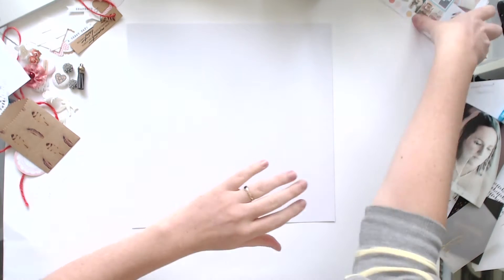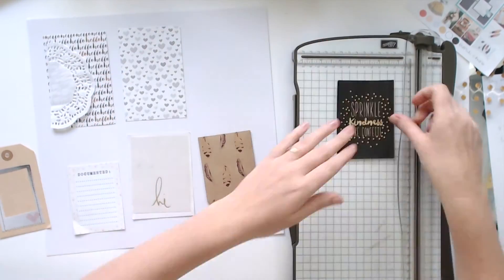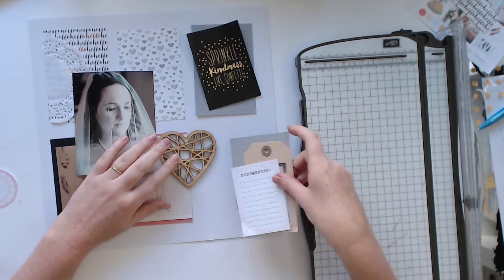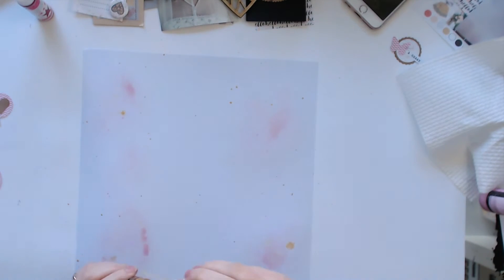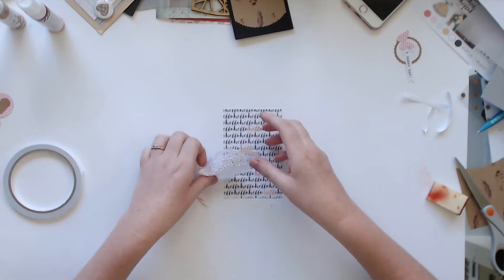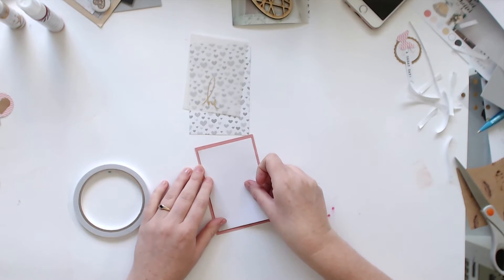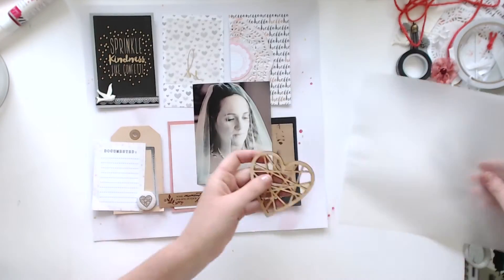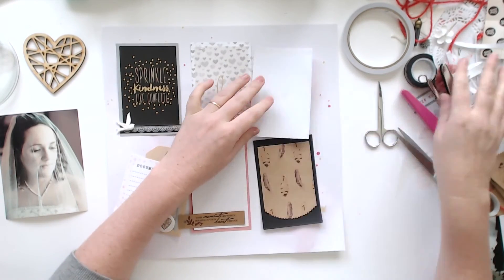Layout #12 - A Great Day